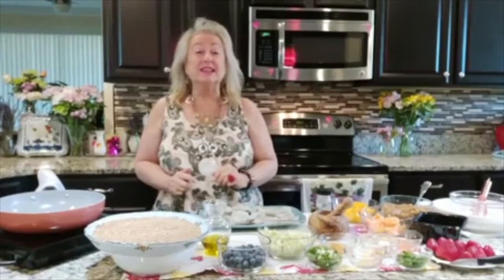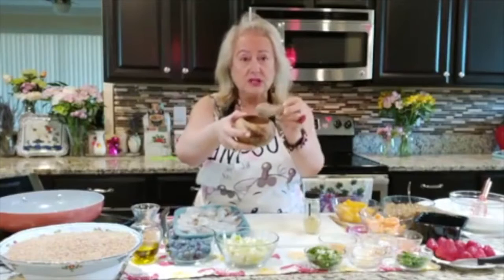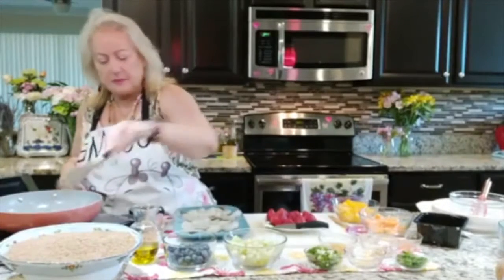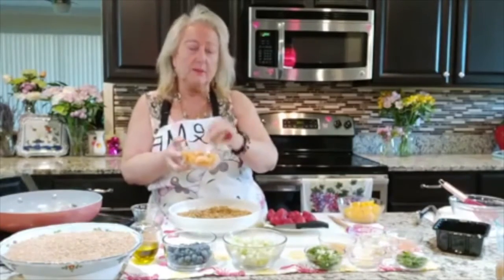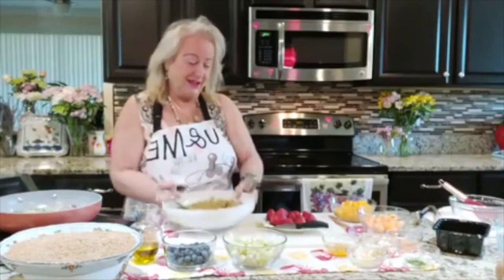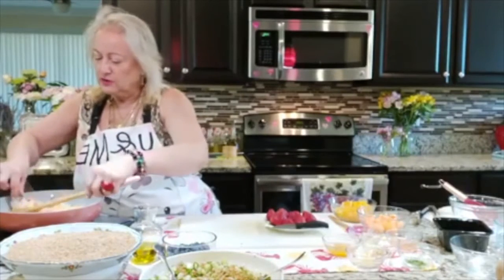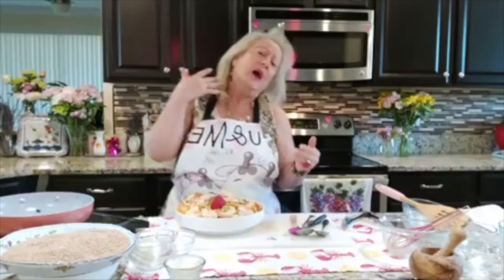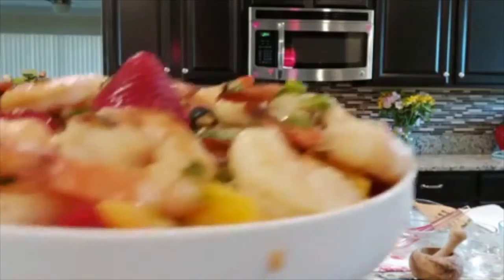Organic Citrus Wheat Berry Salad With Shrimp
Today in Elena's Cucina (which is Italian for kitchen) we will be making Organic Citrus Wheat Berry Salad With Shrimp.

FARMASI — Cola Harris
CHEMICAL FREE BEAUTY SUPPLIES

And

And

Life & Food Super Store located at:
Thank you Dario!

And